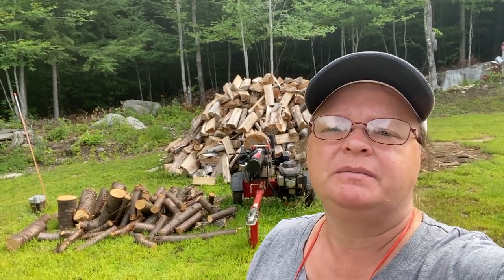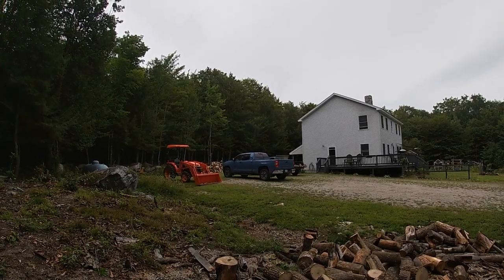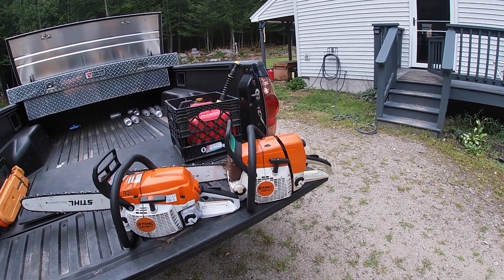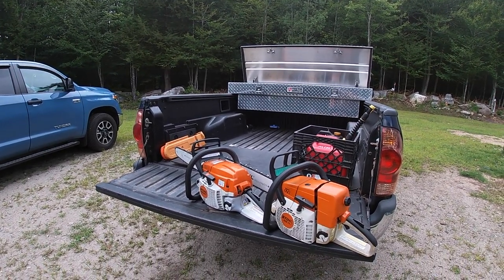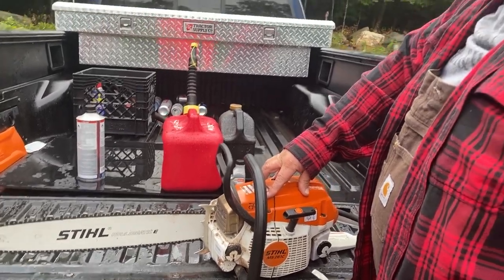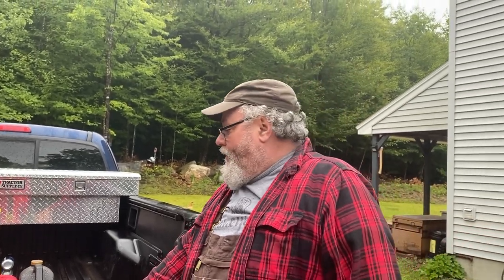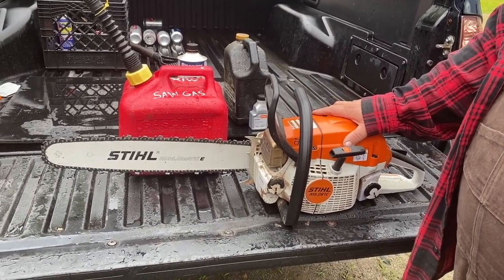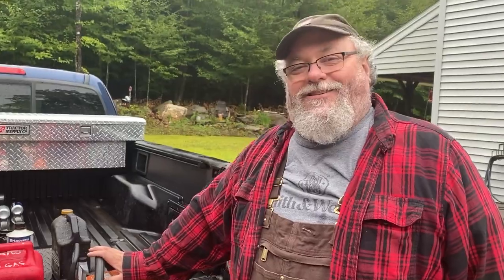Most Important Tool for Every Homesteader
Sawing up some firewood for the Off Grid Homestead and  thought I would talk to you about the Most Important Tool for your Homestead...the Chainsaw.
If you are going to heat with wood and cut your own wood a chainsaw is very Important!